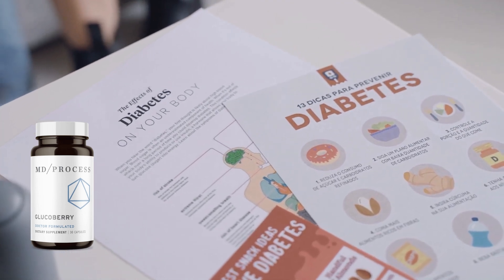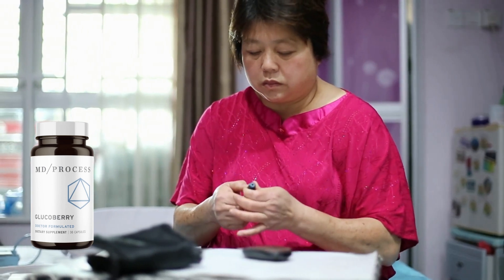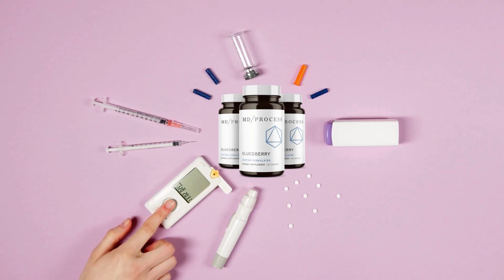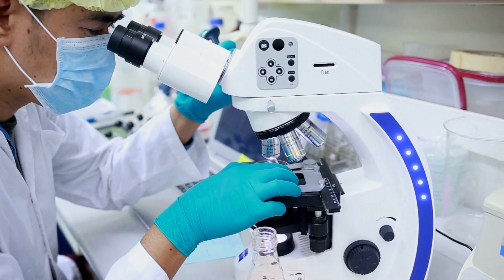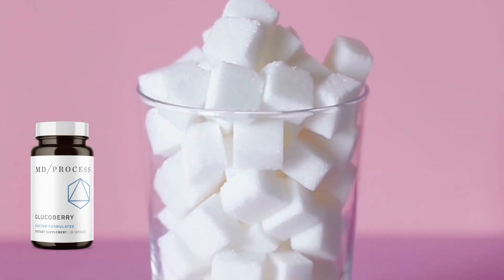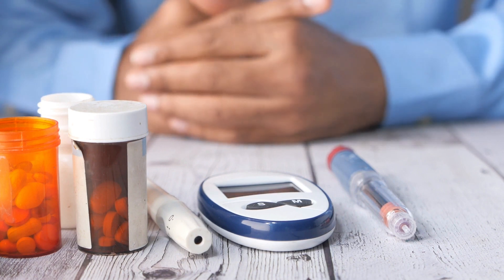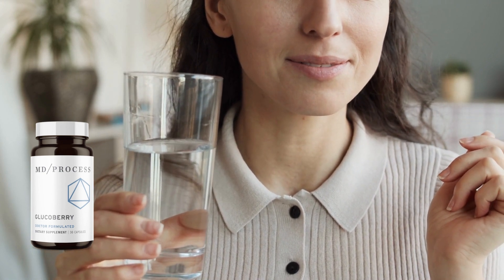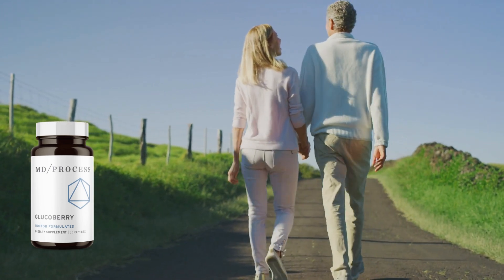GLUCOBERRY Review - Is GLUCOBERRY Worth the Hype? GLUCOBERRY BLOOD SUGAR SUPPLEMENT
GlucoBerry Supplement is the result of extensive research by professionals at John Hopkins University. These experts discovered a relationship between healthy blood sugar levels, insulin and blood sugar drainage by the kidneys. Based on this research, Dr. Mark Weis, a renowned physician, has developed a natural dietary supplement to help achieve healthy blood sugar levels.

GlucoBerry Food Supplement contains extracts used for decades that come from natural fruits and herbs known to maintain blood sugar levels. GlucoBerry can regulate blood sugar and solve blood sugar problems.

How Glucoberry works created by Dr. Mark Weis? He carefully researched natural fruits and herbs that dissolve that sticky gray mucus protein and increase blood sugar draining filtering power. These natural ingredients help remove blood sugar when in excess. As a result, your body can eliminate the extra sugar in your urine.

Benefits of GlucoBerry:

✅Supports insulin production
✅ Removes blood sugar spike after carb-rich foods.
✅ Reduces sugar cravings
✅More energy for everyday life
✅ Effective regulation of blood glucose
✅Improves Kidney Health
✅ Freedom to eat tasty food.